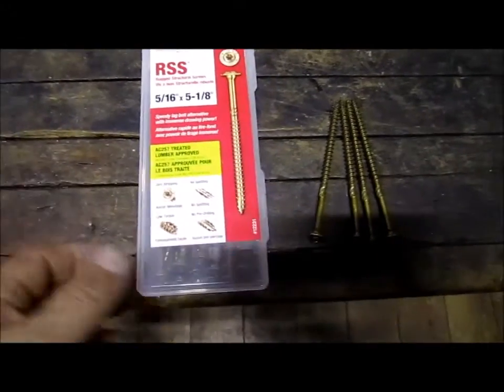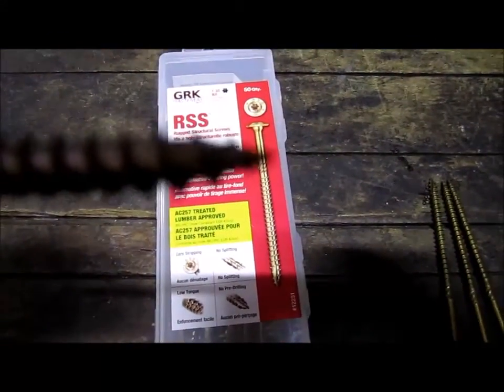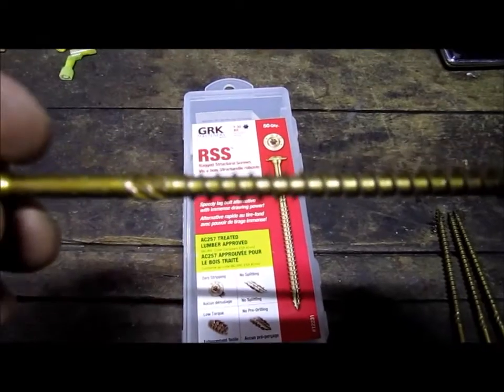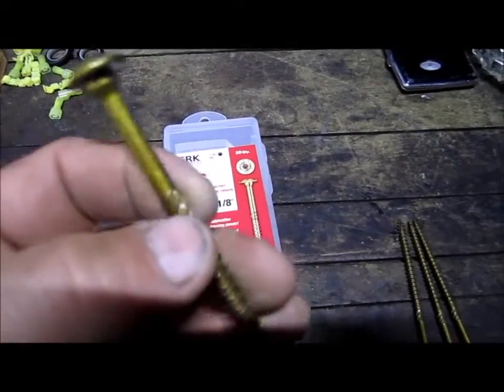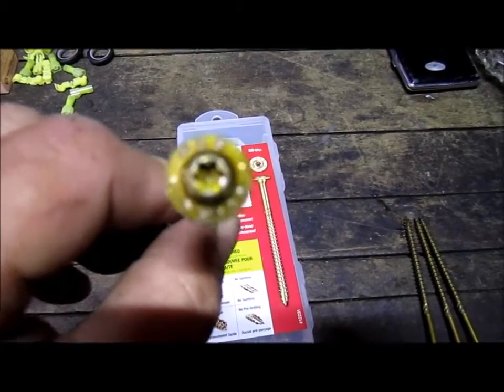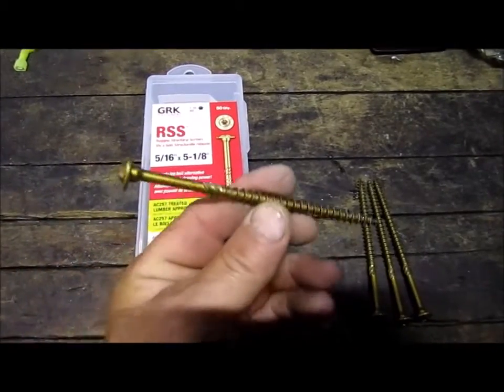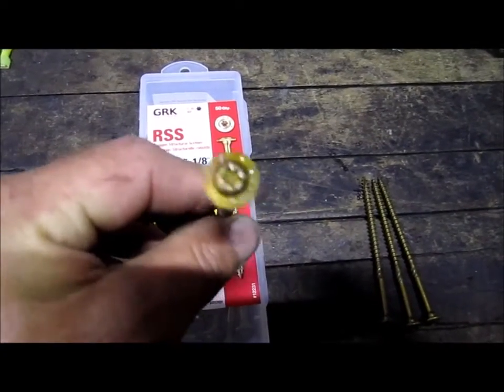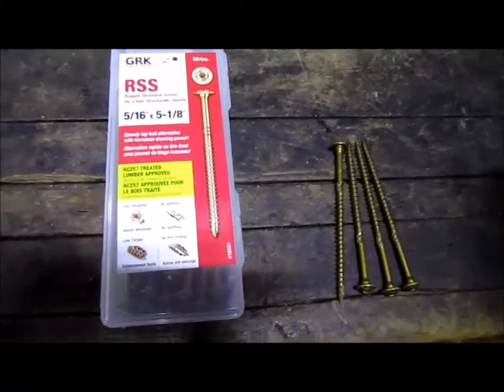Best Wood Screw For Its Pulling In Force Ever